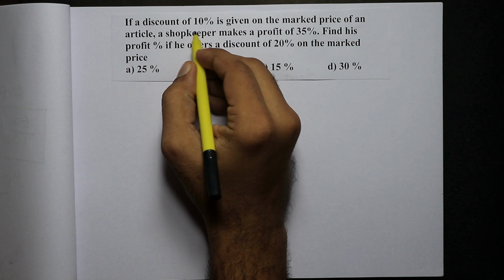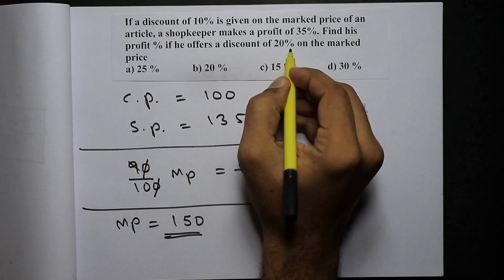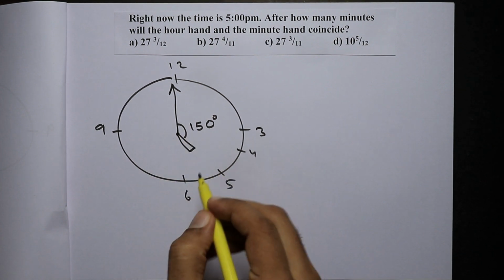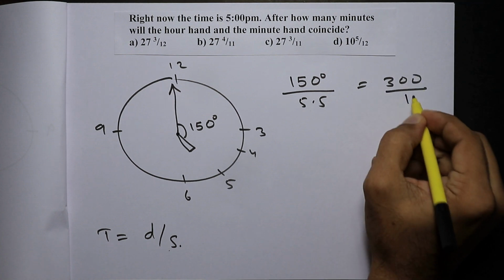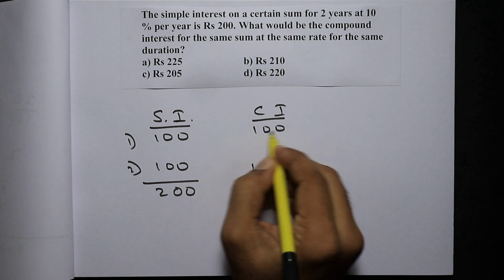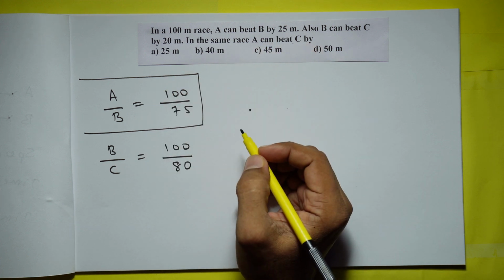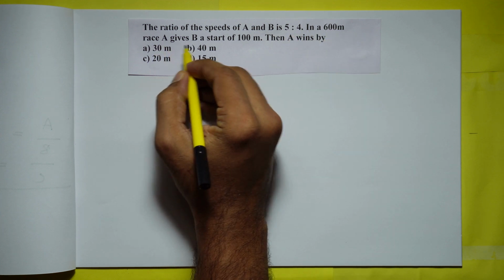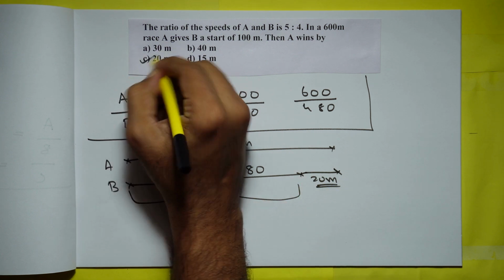Practice Test - 5: Questions 26 to 30